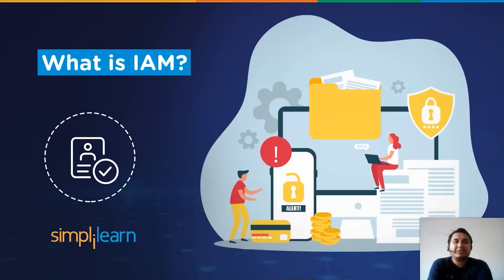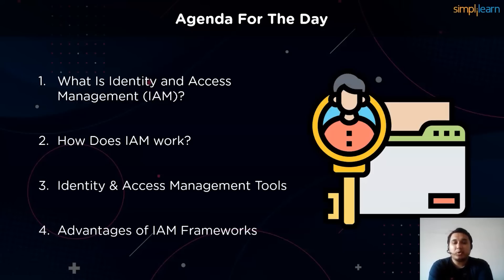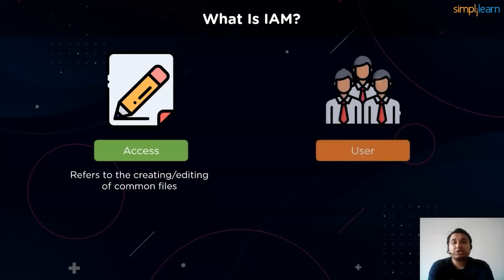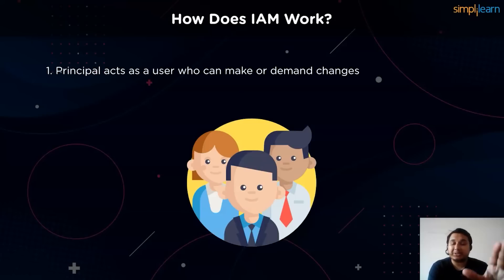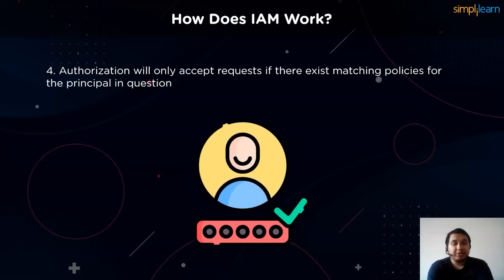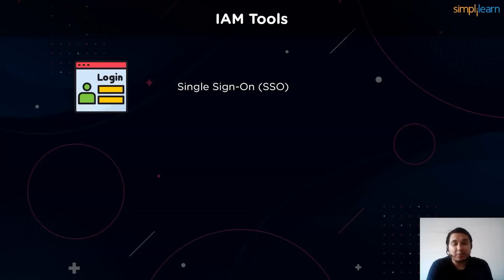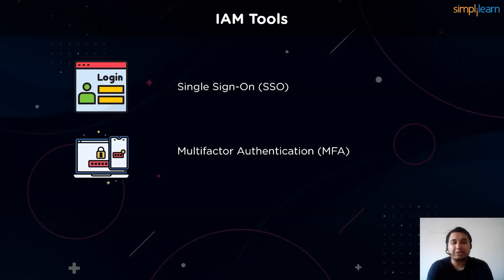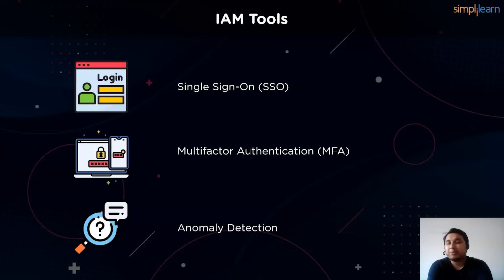What Is IAM? | Identity and Access Management for Beginners (IAM) | Simplilearn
🔥Cloud Computing and DevOps Certification Program, delivered by Simplilearn in collaboration with Purdue University (US Only)

utm_campaign=gsgdAyGhV0o&utm_medium=DescriptionFirstFold&utm_source=Youtube

In this video on what is IAM, we will look into Identity and access management for beginners (IAM). We go through some of the basic information regarding IAM for beginners and cover their workflows, essential tools and advantages. IAM has been a staple across different organizations due to its significance and reliability.

00:00 Introduction
01:19 What Is IAM?
02:50 How Does IAM Work?
05:03 IAM Tools
07:24 Advantages of IAM

Identity and access management (IAM) is a collection of procedures, rules, and tools for establishing and managing individual network entities' (users and devices) roles and access rights to a variety of cloud and on-premises services. IAM is often done using consolidated technology that either substitutes or interacts closely with current access and sign-on systems. It grants access privileges to individuals depending on their user role and requirement to access particular systems, applications, and data using a central database of users, functions, and predefined permission levels.

About Simplilearn AWS Cloud Architect Program:
This AWS Cloud Architect Certification Course will make you an expert in Amazon Web Services (AWS). In this program, you will become familiar with the architectural principles and services of AWS, learn how to design and deploy highly scalable and fault-tolerant applications on AWS, implement AWS security and testing, and become an expert in AWS components such as S3 and CloudFormation.

What are the course objectives for this AWS Cloud Architect training?
This AWS Cloud Architect certification training will enable you to master the core skills required for designing and deploying dynamically scalable, highly available, fault-tolerant, and reliable applications on one of the top cloud platform providers—Amazon Web Services (AWS). You will learn the fundamentals of the Amazon Web Services (AWS) cloud platform and become an expert in understanding AWS terminologies, concepts, benefits, and deployment options to meet your business requirements. You will also get an overview of AWS DMS (Database Migration Service), how the AWS Schema Conversion tool works, and the various types of AWS DMS; how to build, implement, and manage scalable and fault-tolerant systems on AWS; and, how to select the appropriate AWS service based on data, compute, database, and security requirements.